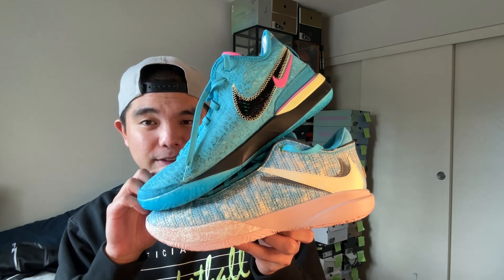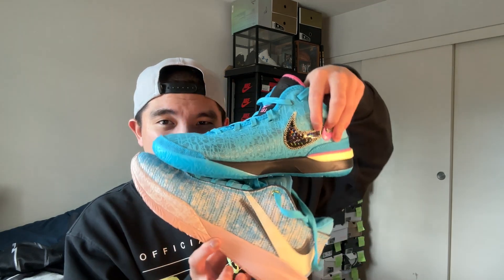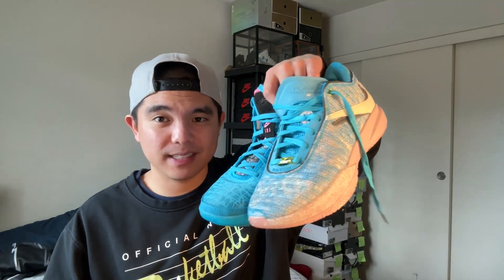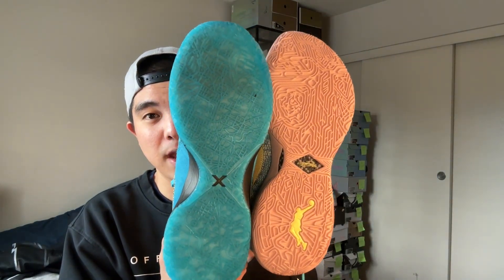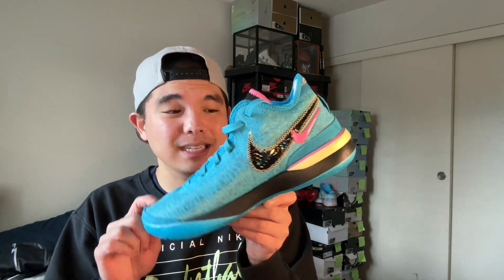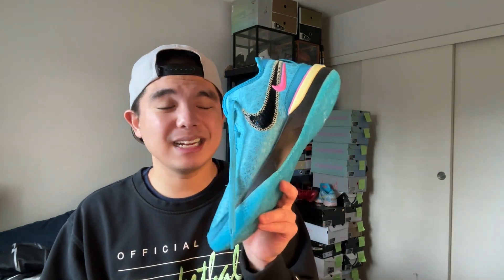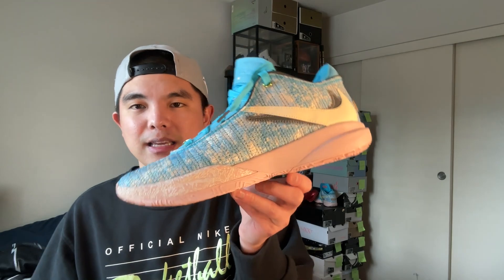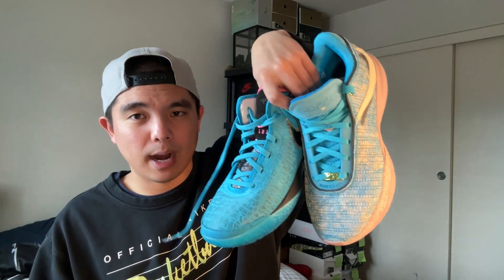Nike LeBron 20 vs NXXT Gen! What's Better?